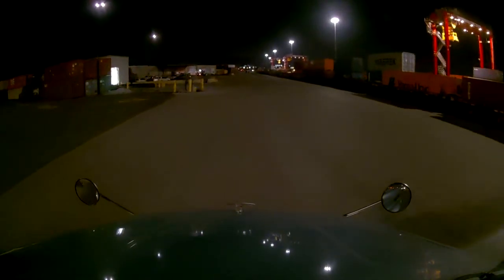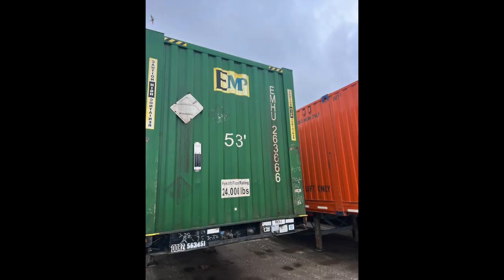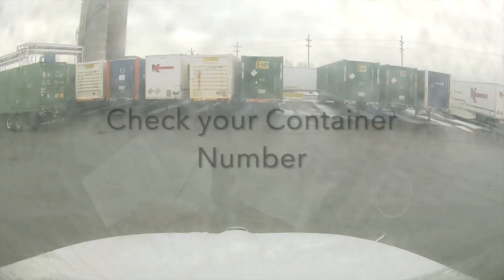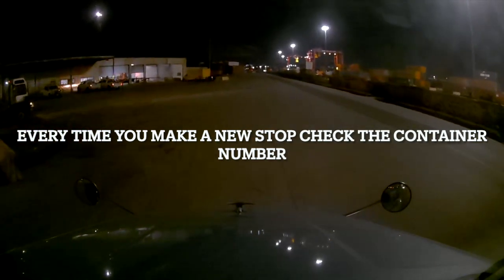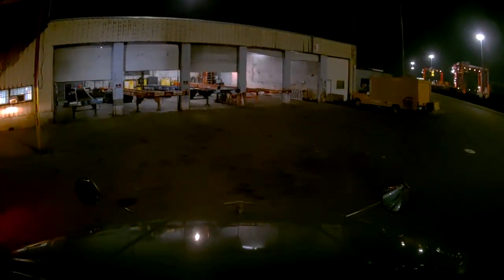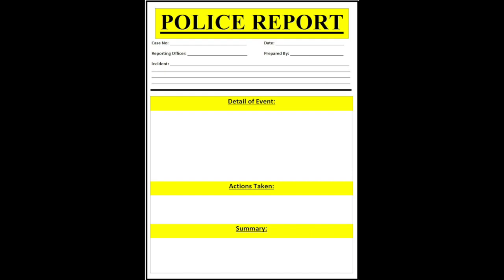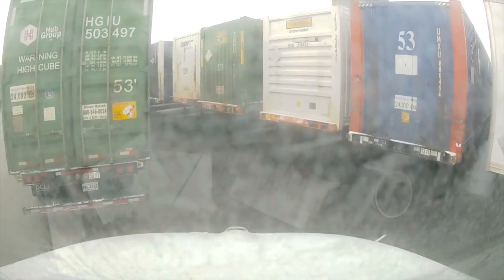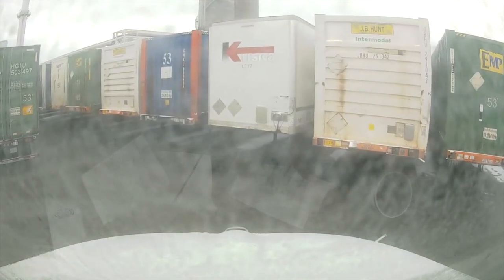BEST PRACTICES CHECKING CONTAINER NUMBER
This video explains the importance of checking the container number before you outage and every time you make a stop to check it again.